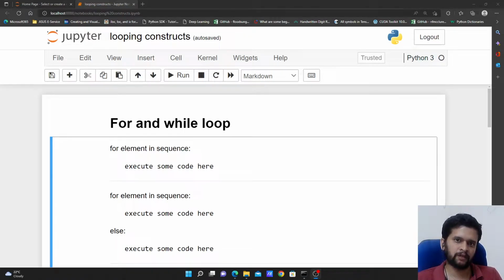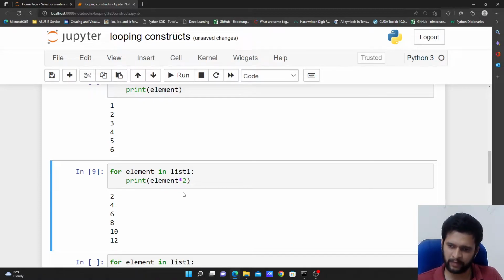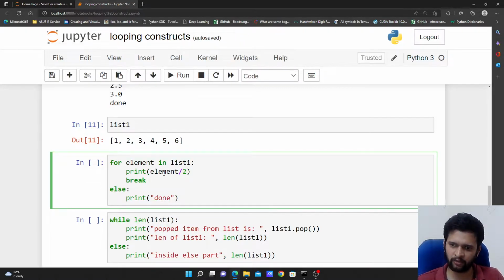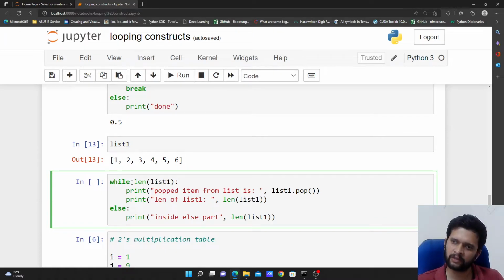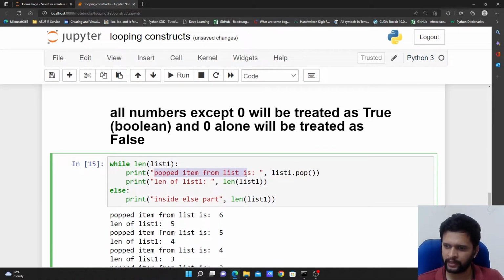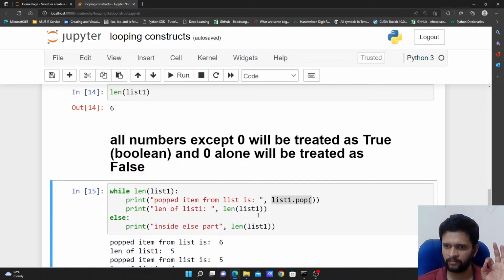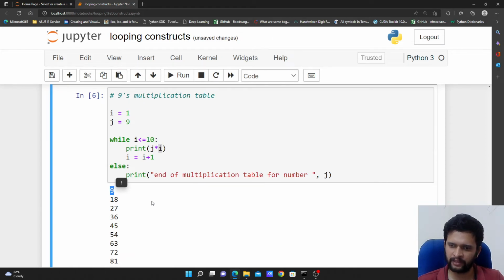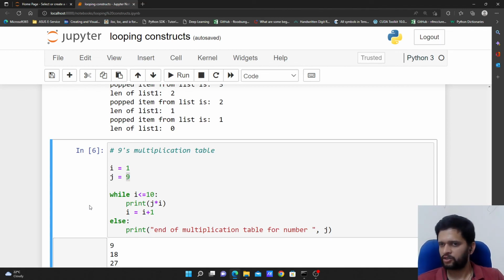Tutorial 11 for loop and while loop in python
In this video, you will learn about two available python looping constructs for, for-else, while, while-else with a simple and easy to understand example.